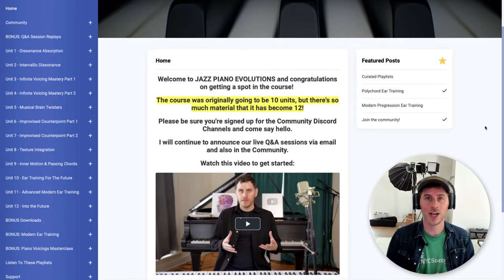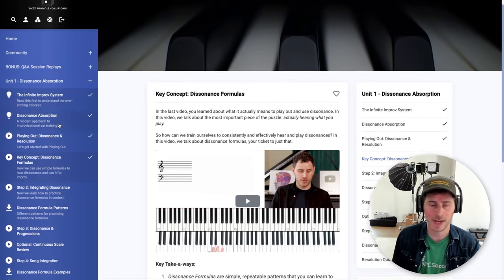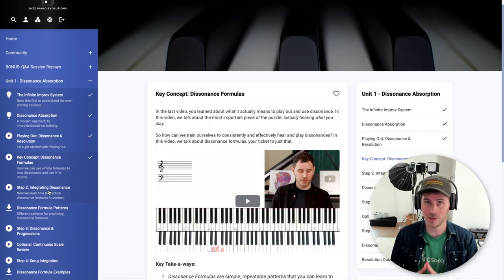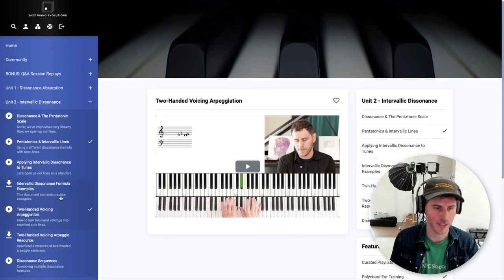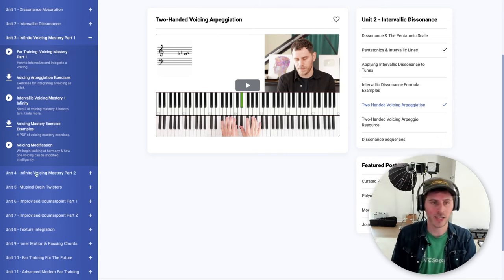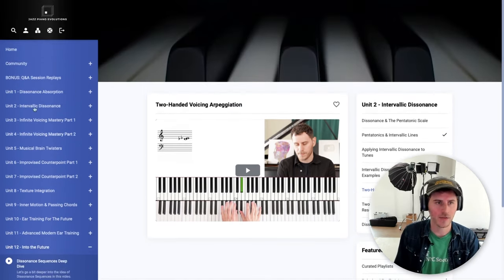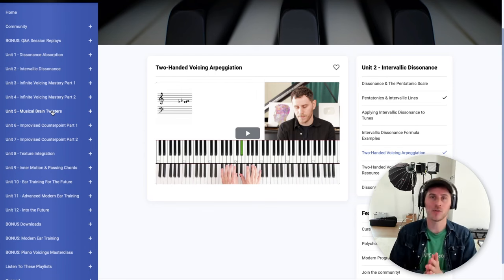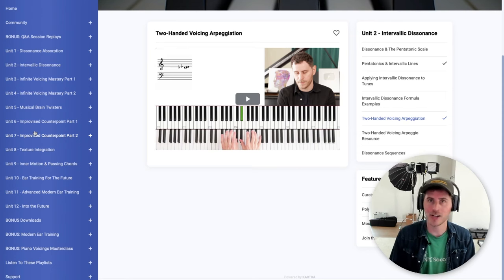My Jazz Piano EVOLUTIONS Course Explained - Is this method for you?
In this video, I walk you through the full course portal of Jazz Piano EVOLUTIONS and also discuss what you'll learn inside. This should give you a good look to see if this course might be right for you!

Registration for the course closes on Friday at 12am PST, or when all 75 slots are full.

JPE Includes:
-All the Modern Voicings & Voicing Techniques You've Been Waiting For
-Impressive Two-Hand Soloing Techniques for Solo Piano & Melodic Improv
-Gorgeous Modern Piano Textures & the Full Texture Integration Method
-A solid, step-by-step, modern system for mastering how to "play out"
-Delicious Tension & Resolution Techniques
-Ear training Like You've Never Tried Before

🎁🎁 Watch The Completely FREE Course - "3 Cutting-Edge Solo Piano Techniques You Need Now:"

☎️ Sign up for a free strategy call and we'll help you figure out the best things to work on next —(if link doesn't work, just paste it into your browser with the ending "strategycall" since YouTube automatically shortens it sometimes!)

Noah Kellman is a musician and teacher known for his unique approach to modern jazz piano.